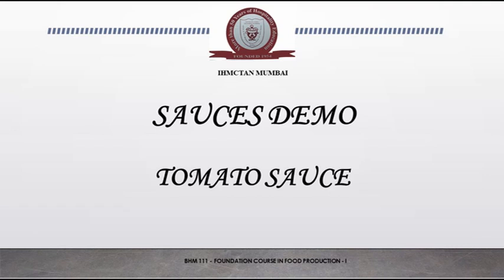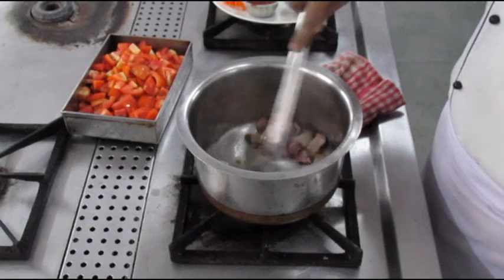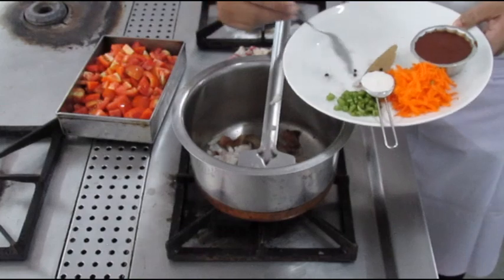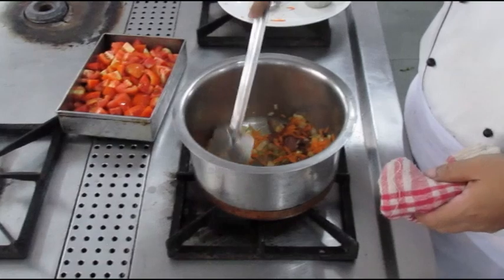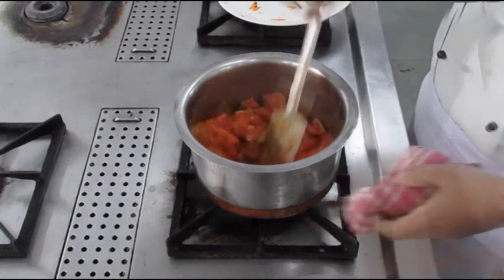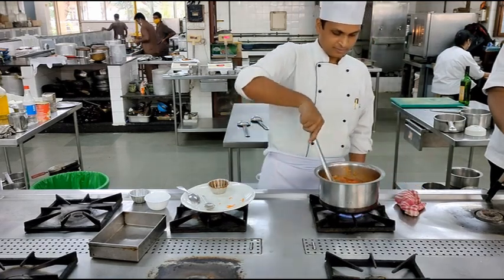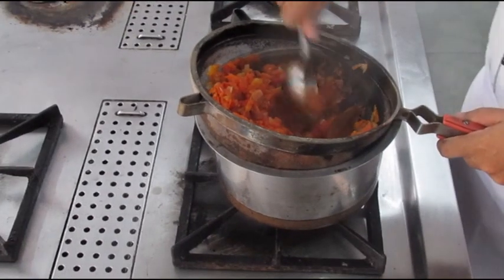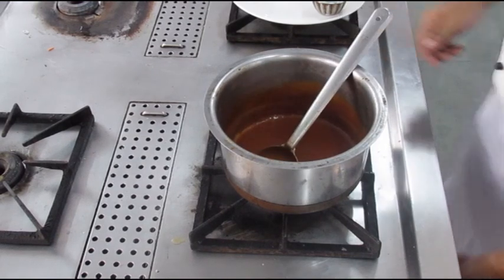First Year Food Production - Tomato Sauce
FY Food Production demo video by Chef Amol Balkawade
Video recording - Chef Satya Shankar Raman
Video editing - Chef Satya Shankar Raman